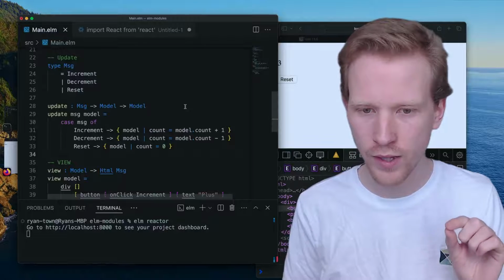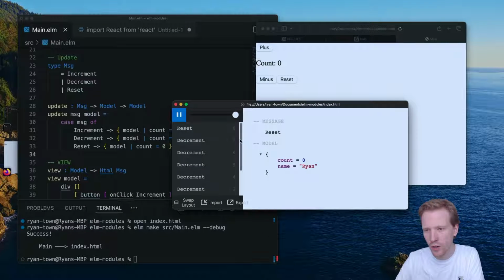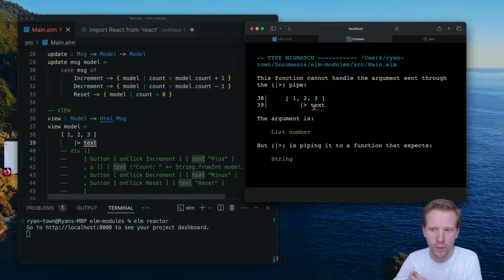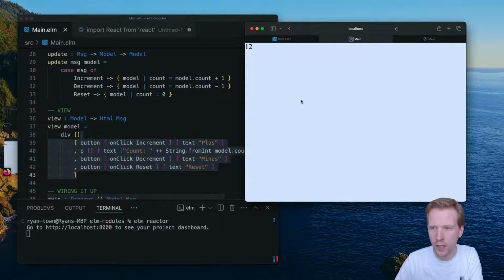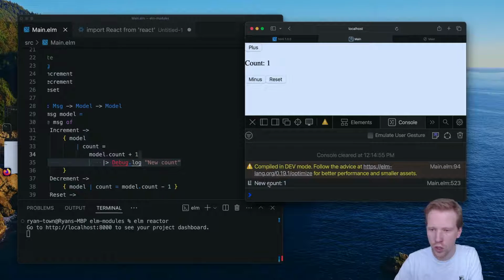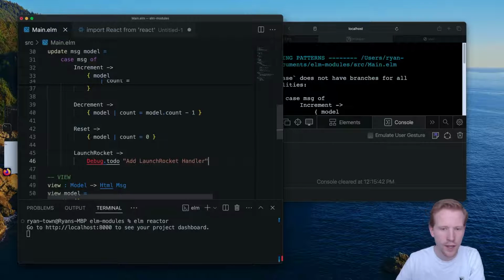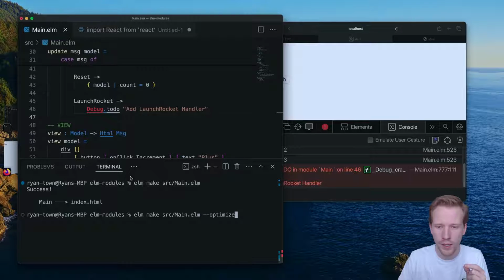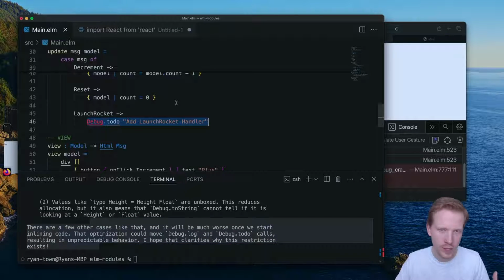Welcome to Elm - 5.3 Debugging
Learn how to debug running Elm programs